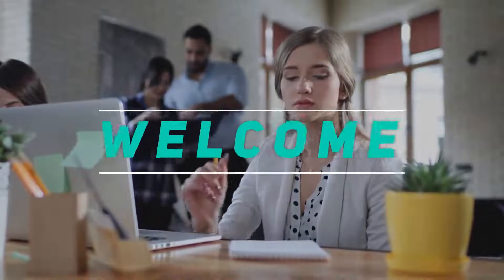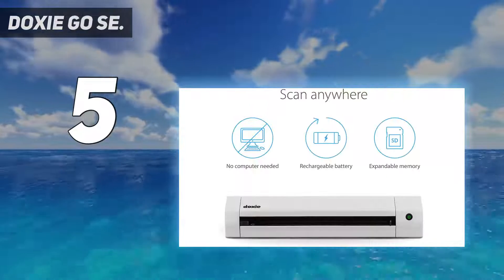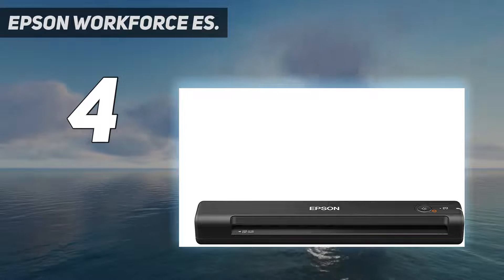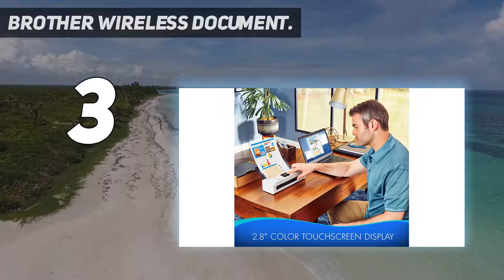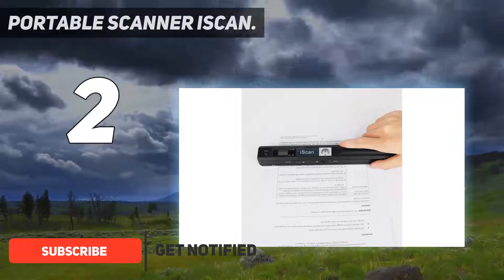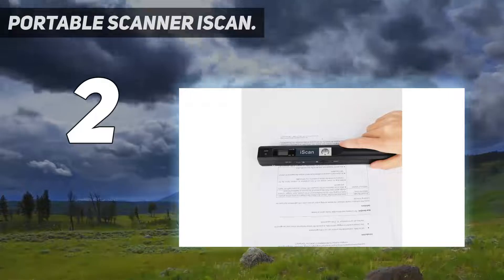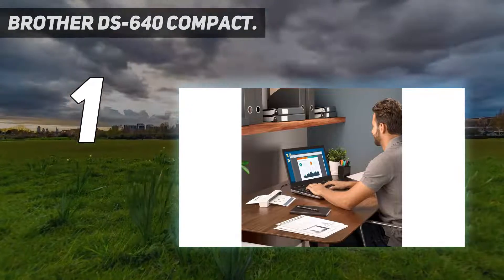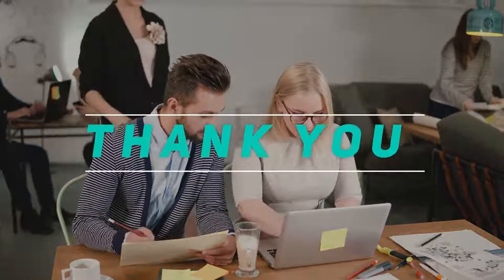Top 5 Best Portable Scanners in 2022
► Here is the Updated Prices of Top 5 Best Portable Scanners in 2022!
1. Brother DS-640 Compact

2. Portable Scanner iSCAN

3. Epson WorkForce ES

4. Brother Wireless Document

5. Doxie Go SE